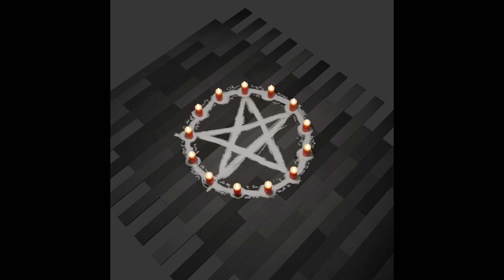a conjuring - dev/prod log - week 4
Starting a new project, an animated short in Blender. Except I don't know how to do 85% (of the Blender work) that is required to get this done and I have a deadline of January 1st, 2023 to complete the film.

Doing weekly development / production logs to help keep me on track and give some focus to the work I'm doing through out the week as I try to get a film done in that amount of time.

Finishing up the last of the concept art I should have gotten done last week.